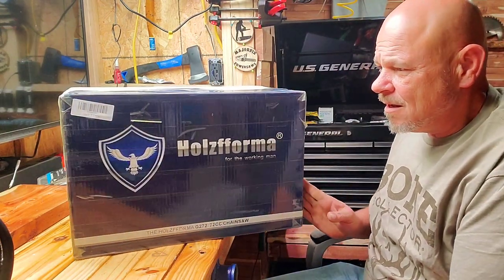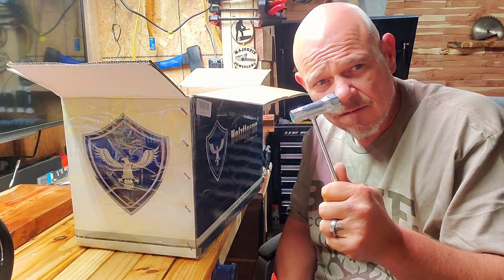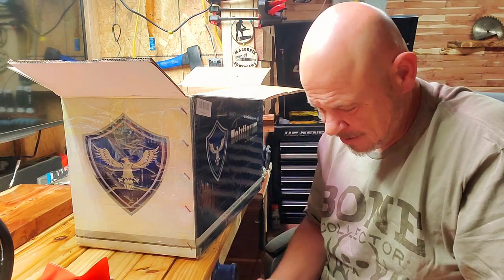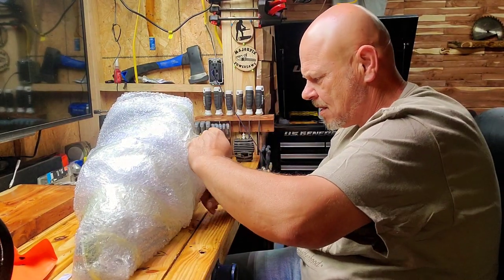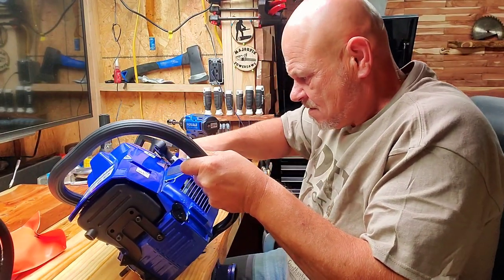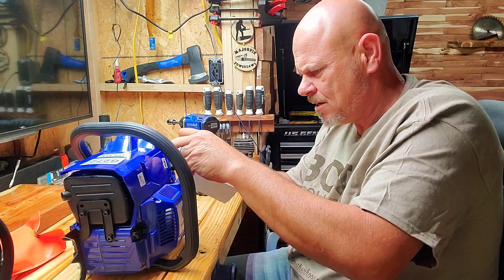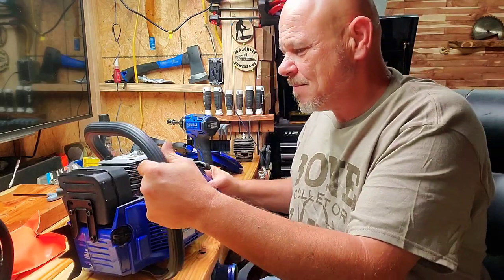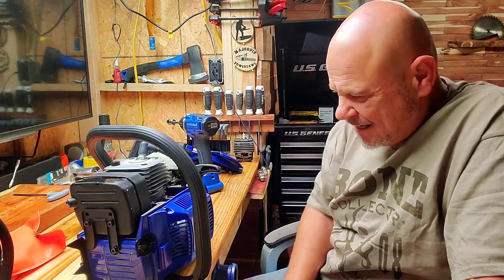unboxing the G272 HOLZFFORMA HUSQVARNA CLONE.. WHAT A G 😎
unboxing G272 holzfforma husqvarna clone... about to do some heat cycling and then some cutting videos